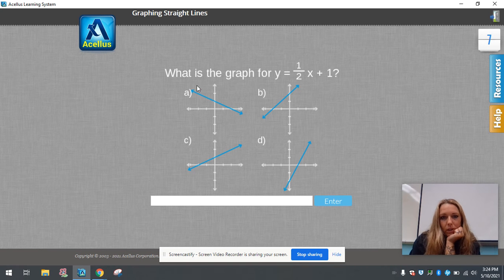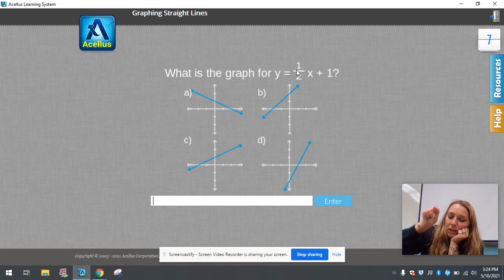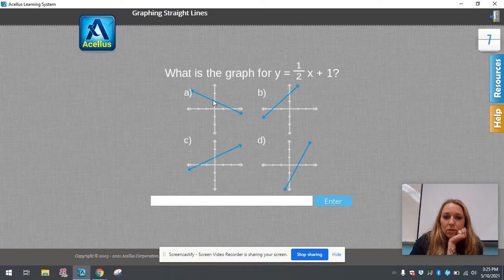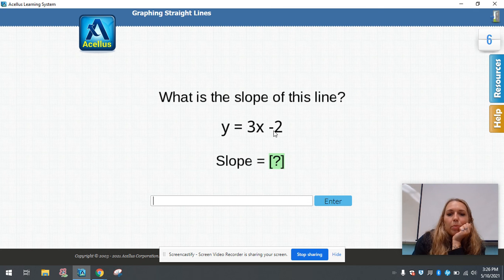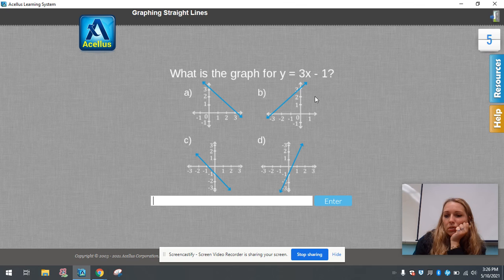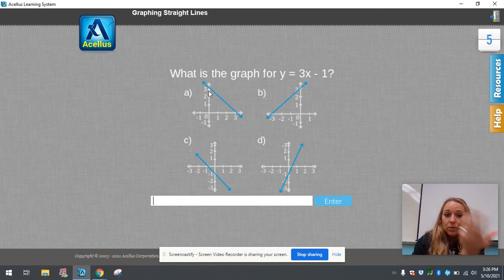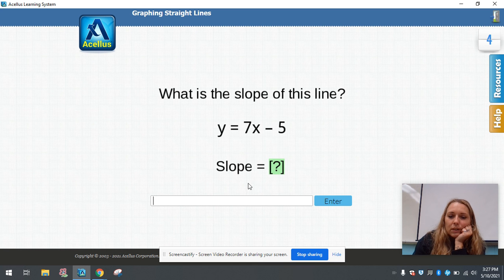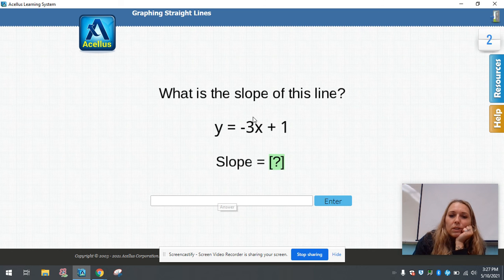Graphing Straight Lines